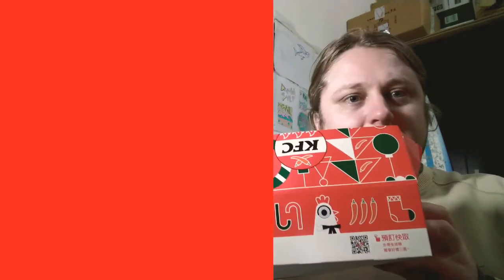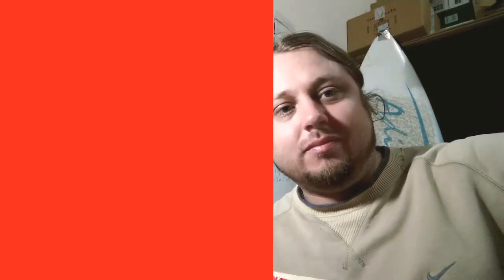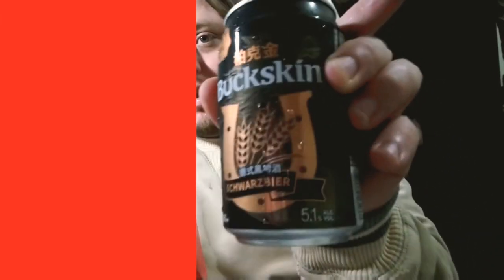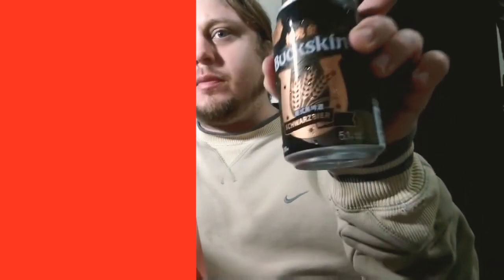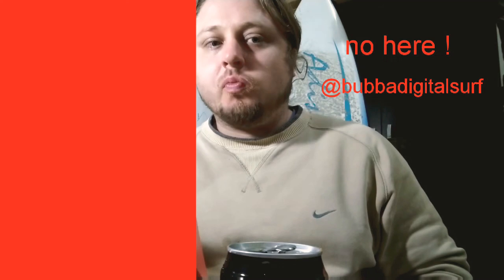KFC Spicy Szechuan Fried Chicken- Bubba Reviews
New Spicy Chicken TASTING, with bonus fried chicken peanut butter sandwich testing!
ALSO NOTE: (At 4:17 i mean to say switch out the eggs for the bacon! Sorry!)